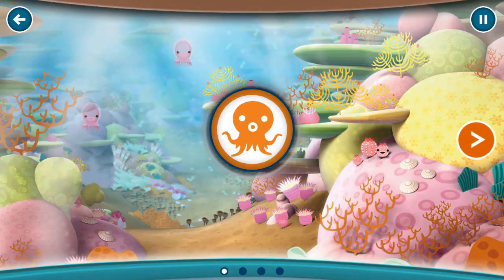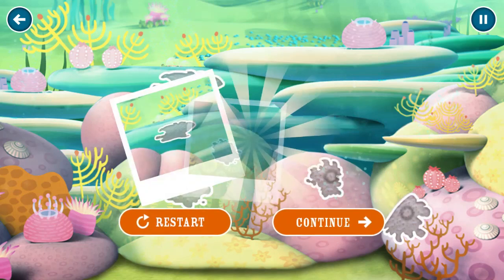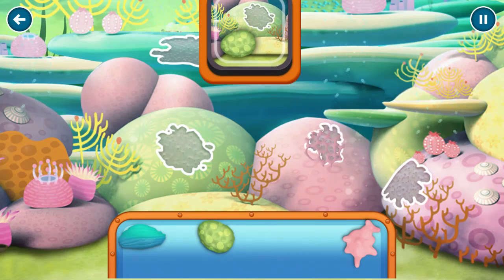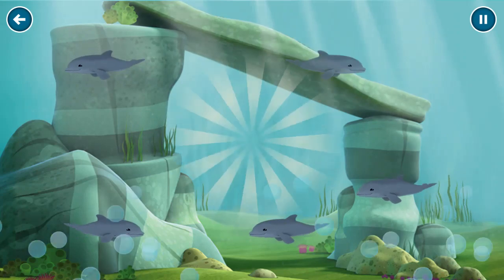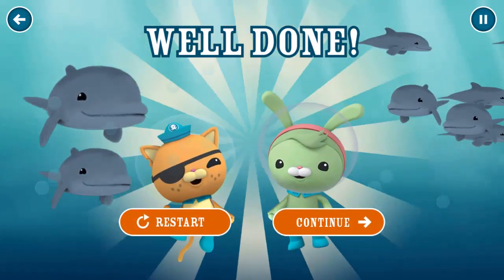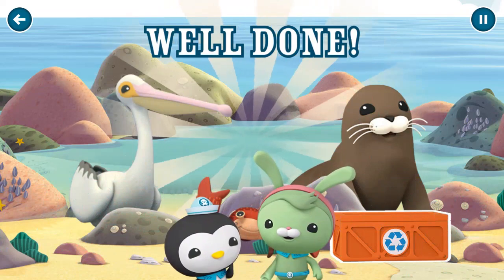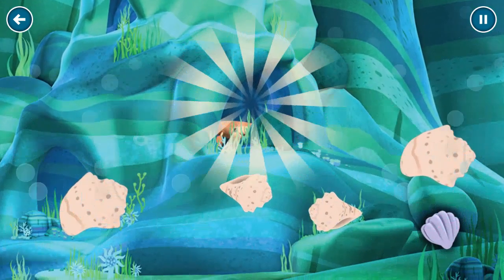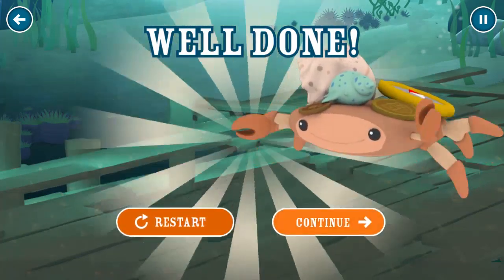CBEEBIES OCTONAUTS Ocean Adventures full game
Hi, today we are playing ANDY'S SAFARI SOUND on  CBEEBIES the full game